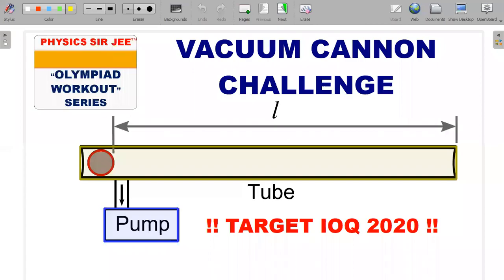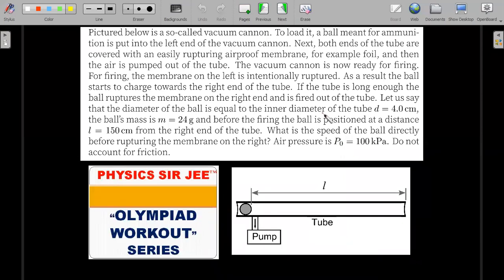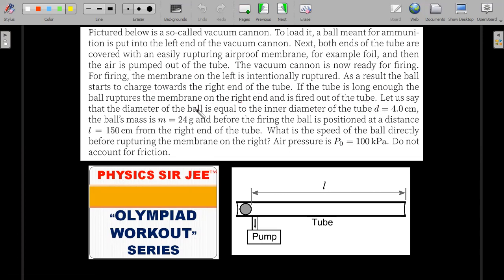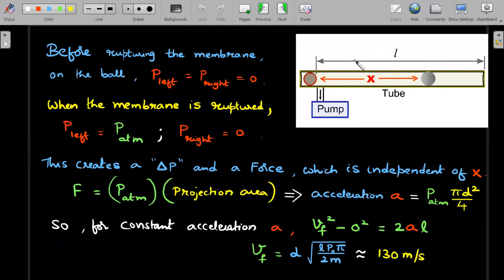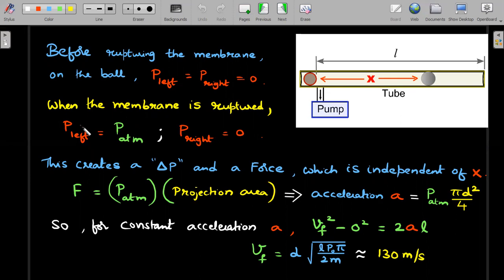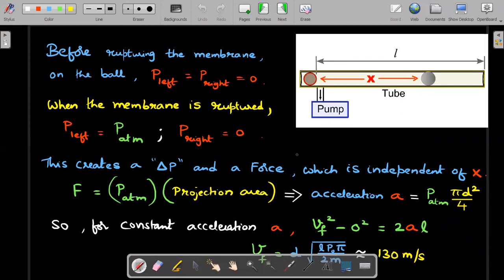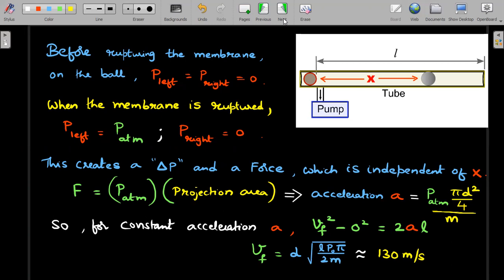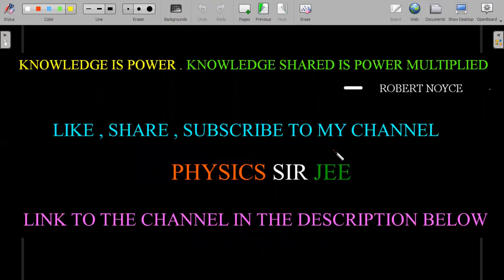TARGET IOQ 2020 | VACUUM CANNON PROBLEM | JEE ADVANCED SCHOOL PHYSICS | OLYMPIAD WORKOUT VIDEO-18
HERE'S THE PROBLEM STATEMENT 👇
Q : Pictured below is a so-called vacuum cannon. to load it, a ball meant for ammunition is put into the left end of the vacuum cannon . Next, both ends of the tube are covered with an easily rupturing airproof membrane, for example foil, and then the air is pumped out of the tube. The vacuum cannon is now ready for firing. For firing, the membrane on the left is intentionally ruptured. As a result the ball starts to charge towards the right end of the tube. If the tube is long enough the ball ruptures the membrane on the right end and is fired out of the tube. Let us say that the diameter of the ball is equal to the inner diameter of the tube d = 4.0cm, the ball's mass is m =24g and before the firing the ball is positioned at a distance l = 150 cm from the right end of the tube. What is the speed of the ball directly before rupturing the membrane on the right ?  Air pressure is   = 100k Pa. Do not account for friction.

WATCH THE VIDEO TILL THE END , LEARN THE WAY TO CRACK THIS PROBLEM WITH COMPOSURE IN THE EXAM😍.